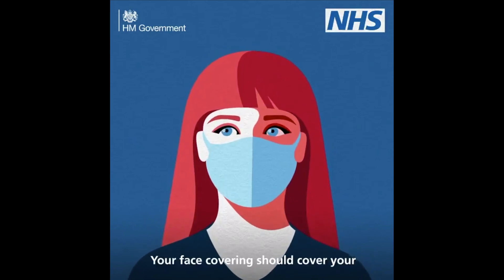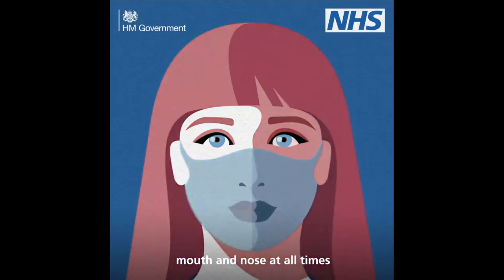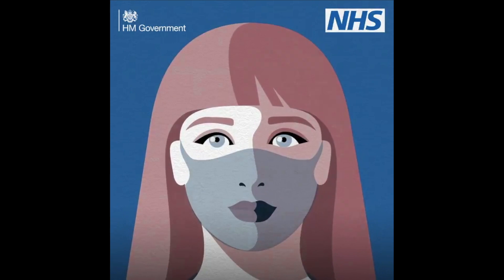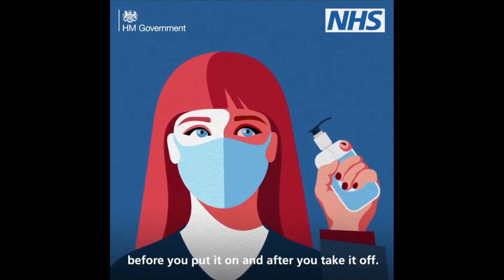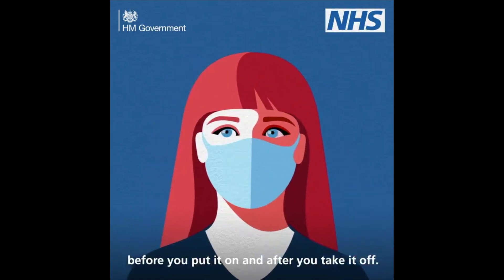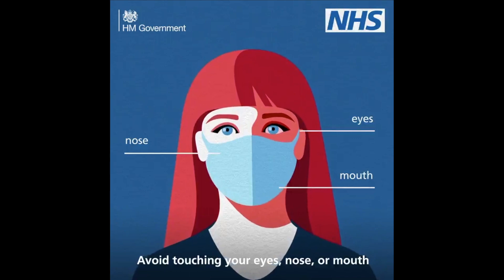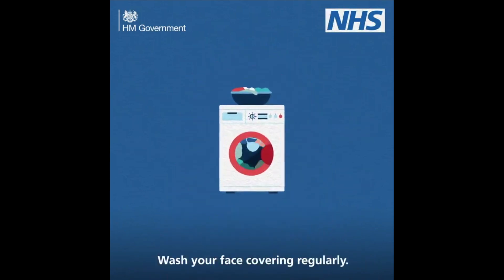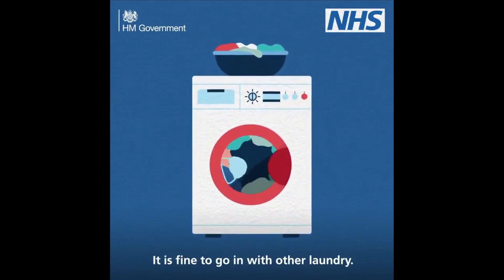Government Face Covering Guide